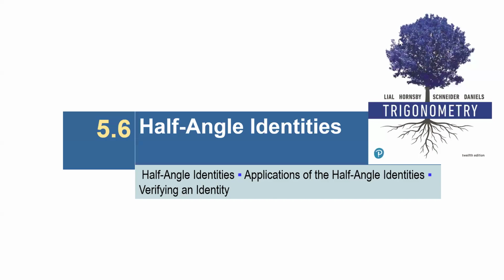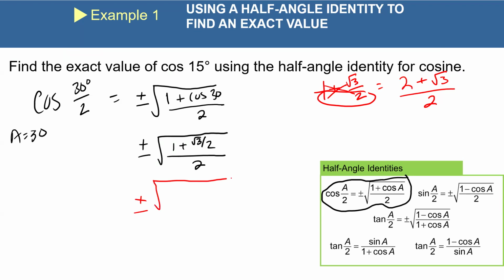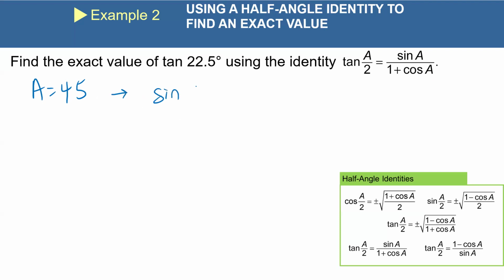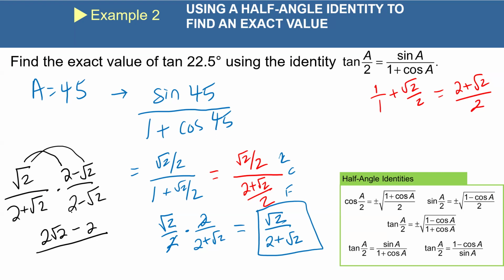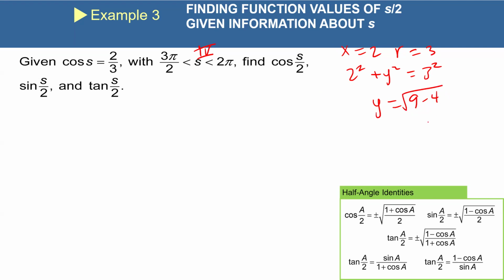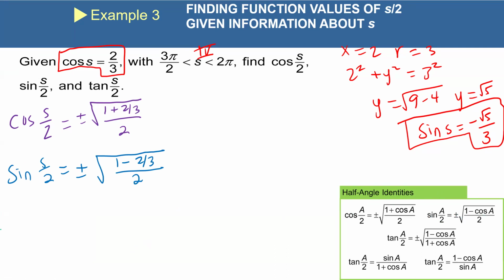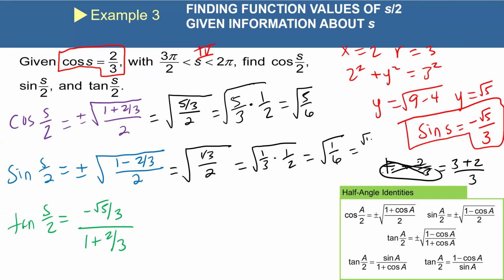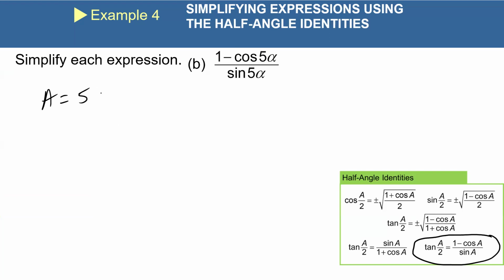5.6 Half Angle Identities pt. 1